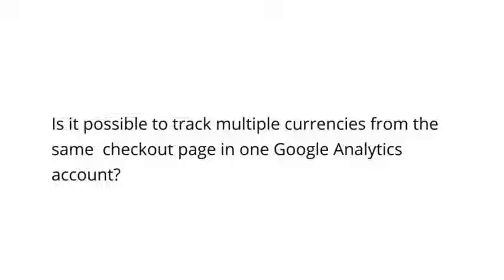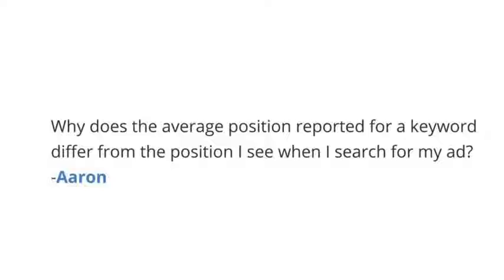Ask Adwords Analytics Currency, Average Position, Account Suspension